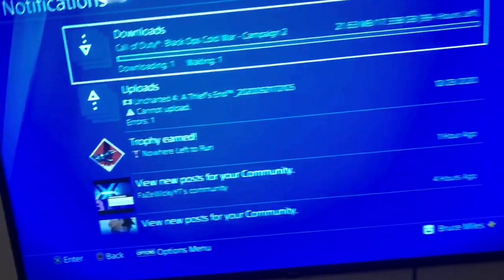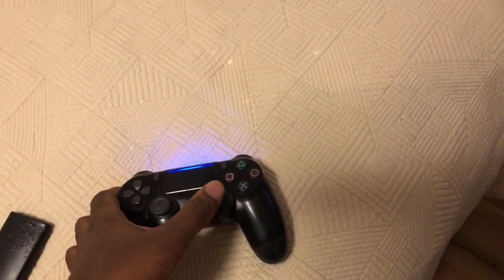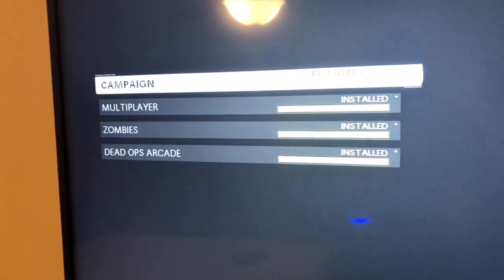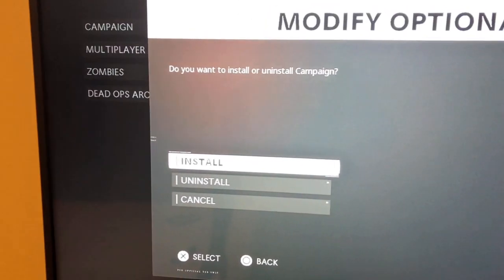How to Download Call Of Duty Black Ops Cold War Campaign Part 1, 2, and 3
Hey guys im back i just did a video on how to download campaign part 1, 2, and 3 and it works and i hope it does for you guys.